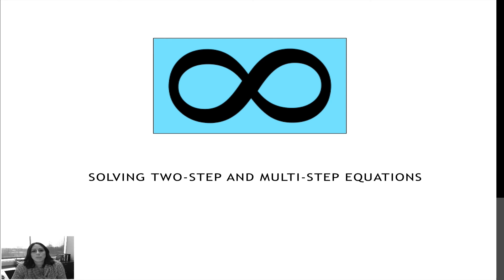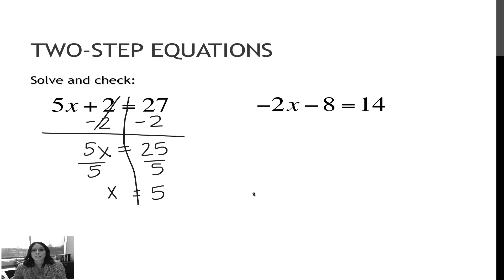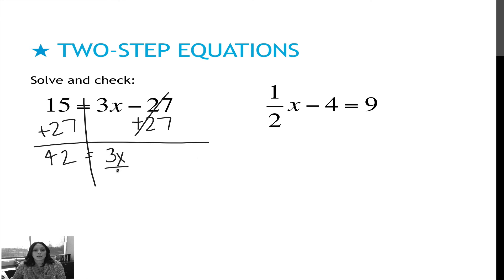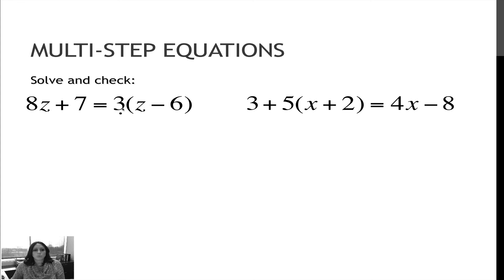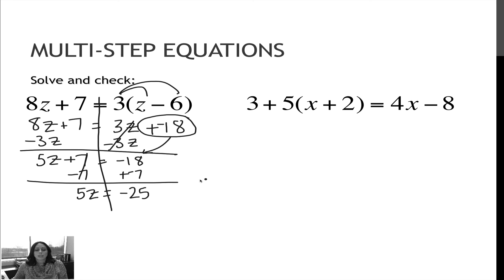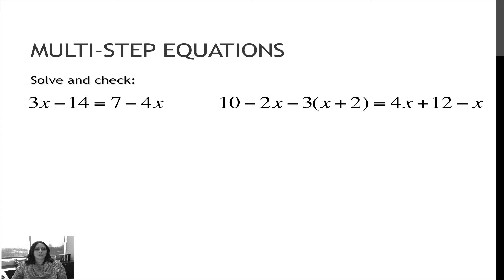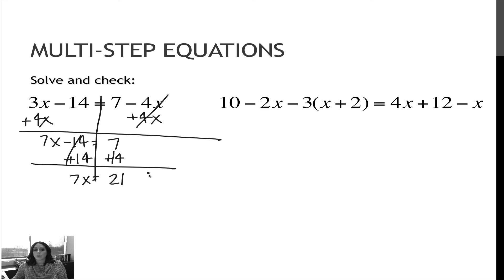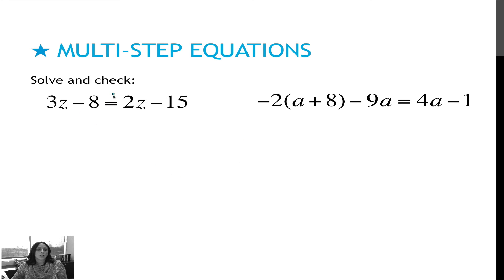13 Solving Two-Step and Multi-Step Equations (1.1)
Step-by-step walk-thru of solving several multi-step equations.